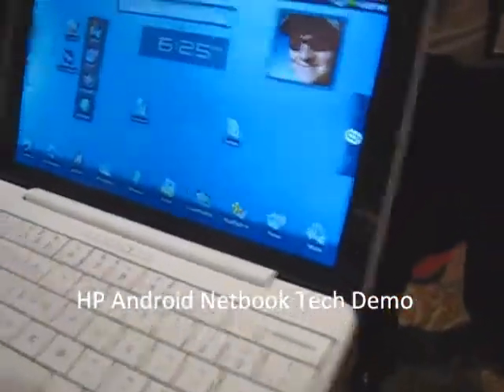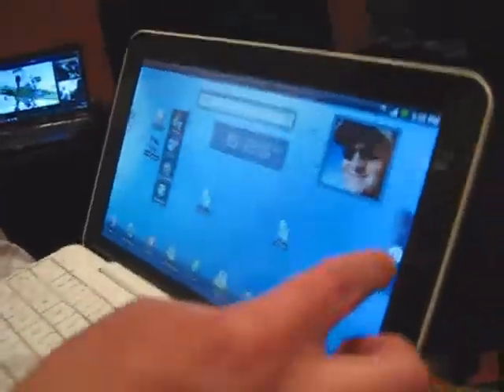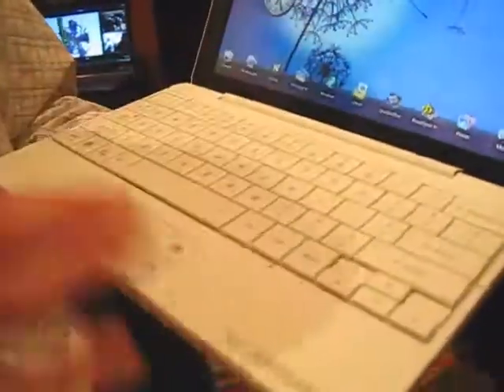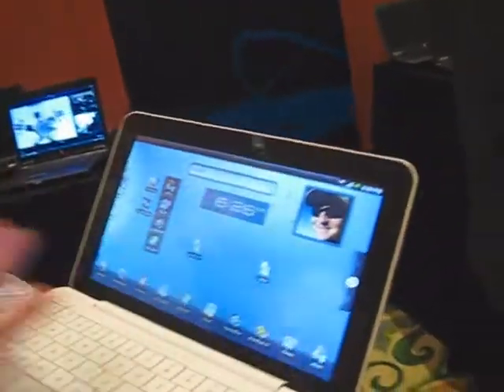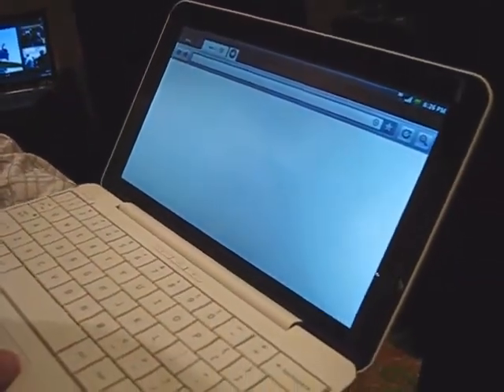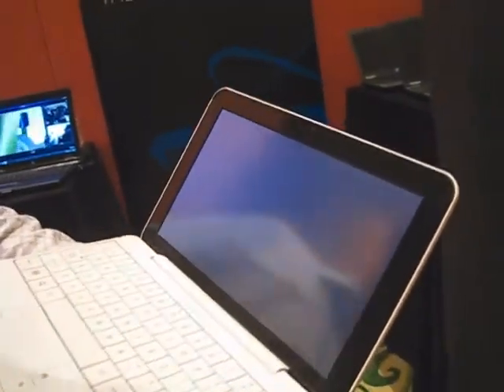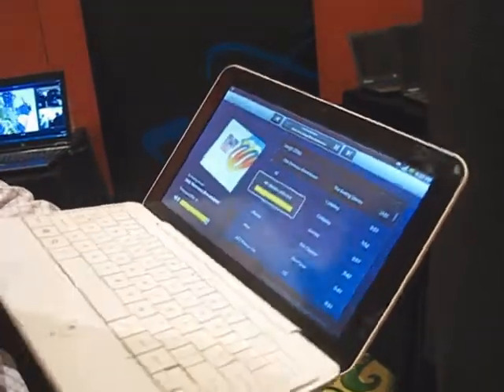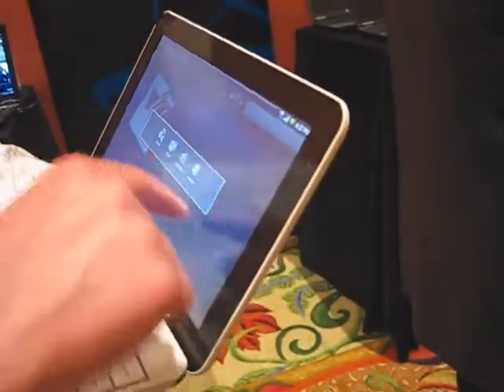HP Android Netbook Tech Demo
HP showing a tech demo of a Netbook running Android OS